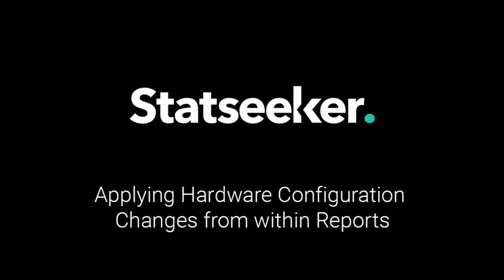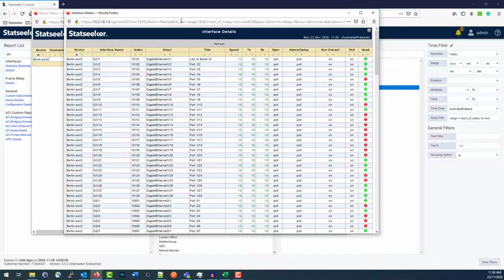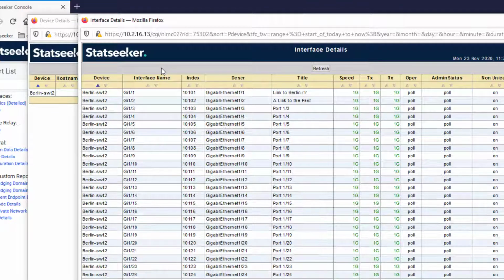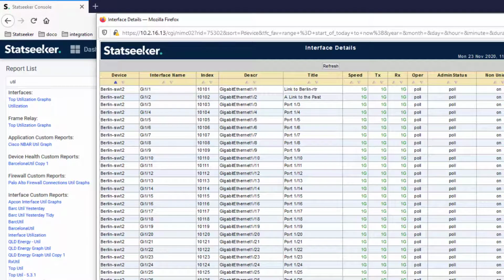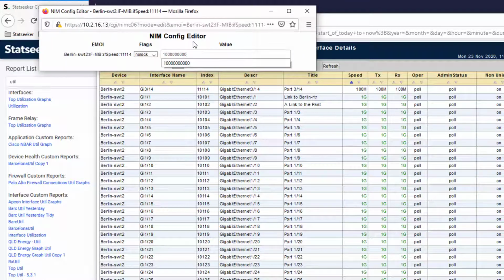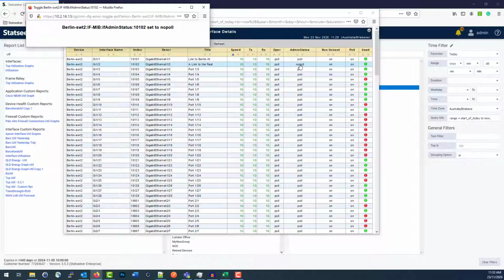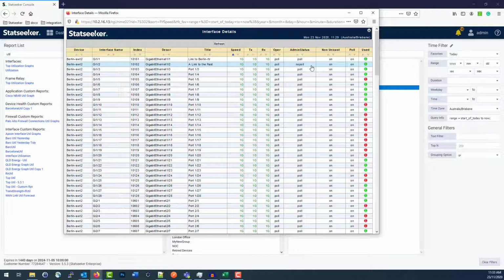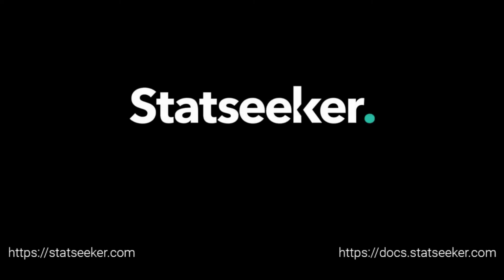Applying Hardware Configuration Changes from within Reports